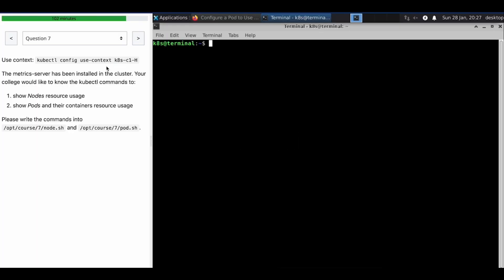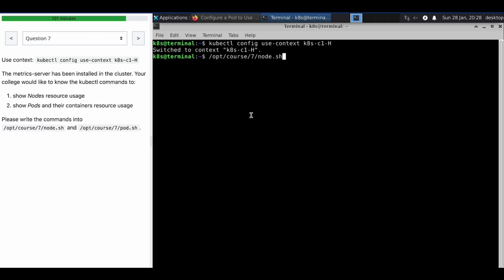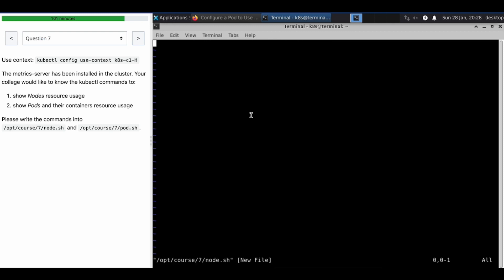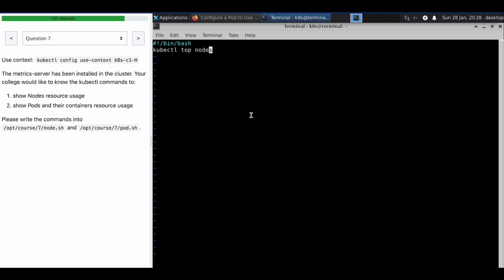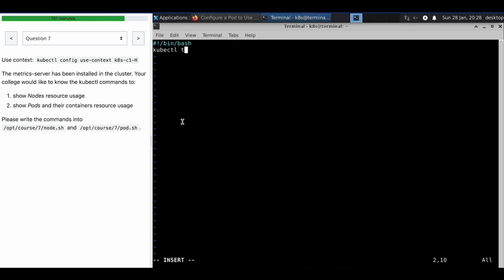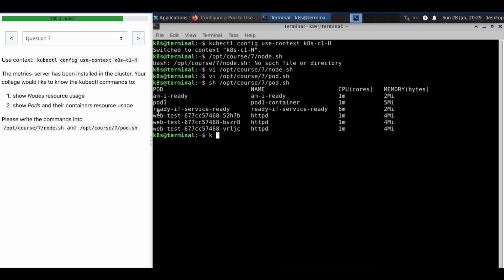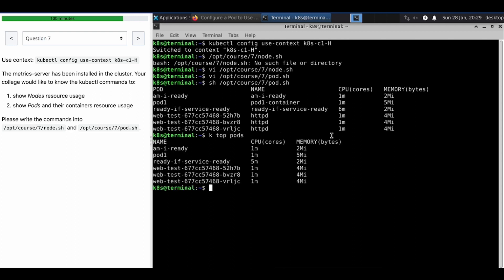CKA Mock Question 7 | CKA Mock Questions Series | Certified Kubernetes Administrator | TechWiseRahul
Welcome to the seventh instalment of our "CKA Mock Questions Series"! In this video, we'll tackle a fundamental question on understanding Kubernetes architecture, a crucial topic for the Certified Kubernetes Administrator (CKA) exam. Watch as we break down the question, provide step-by-step solutions, and offer valuable insights to help you build a solid foundation in Kubernetes. Whether you're gearing up for the CKA exam or eager to deepen your Kubernetes expertise, this video is your gateway to success.

Kubernetes CKA Exam Questions
REAL CKA Exam Questions to Practice and Pass the Certified Kubernetes Administrator Cert!

Upgrade Kubernetes Cluster with Kubeadm in 2024: Step-by-Step Guide | CKA | CKS | TechWiseRahul